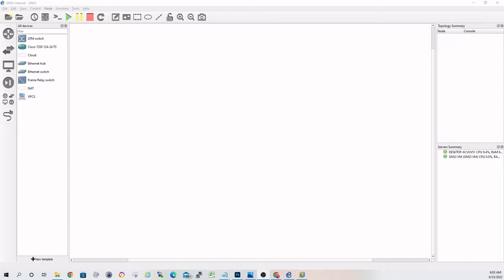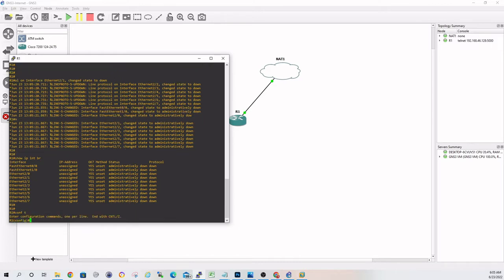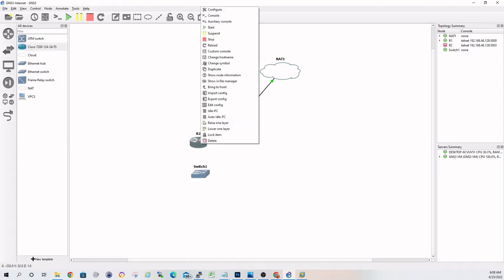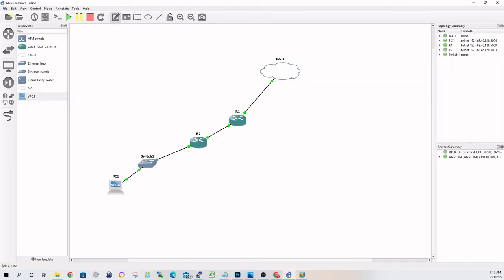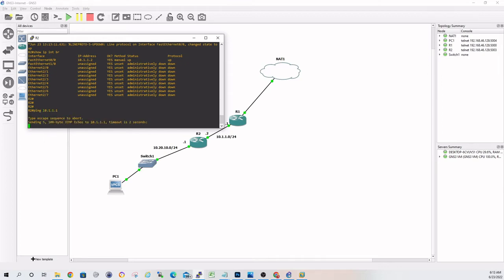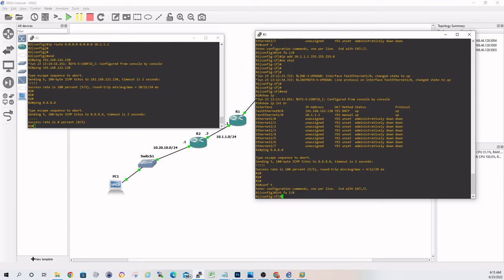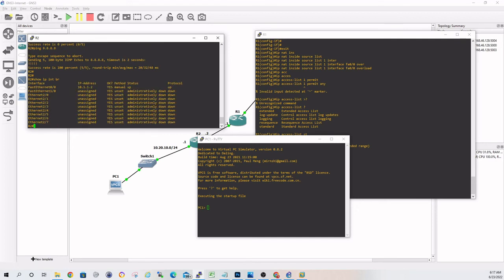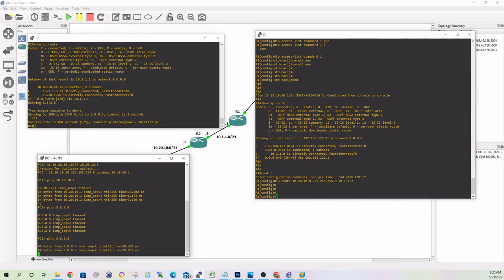How To Connect GNS3 To The Internet With NAT Overload (PAT)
In this video I walk you through connecting GNS3 to the internet.  We use the NAT device in GNS3 and configure NAT Overload (PAT) on the Cisco router in order to allow other routers to also pass traffic to the internet.

Cheers,
Damien - The IT-Unicorn

Licensee:
u_5trmcec5wn

Audio File Title:
Fun Life

Audio File ID:
112188

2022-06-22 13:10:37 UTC